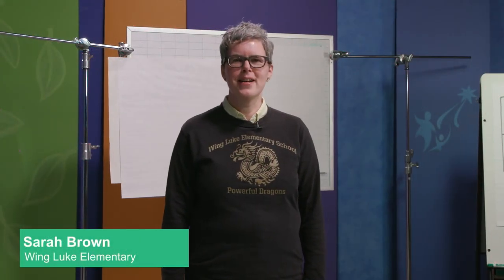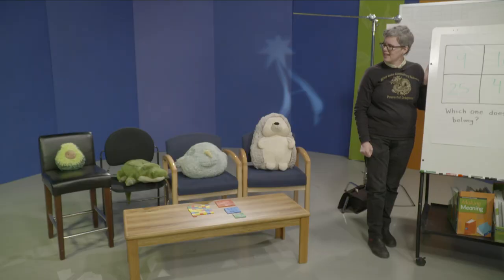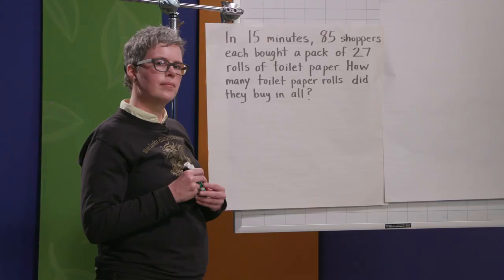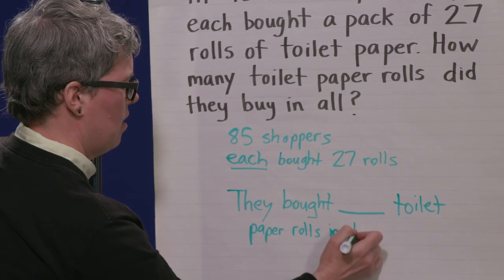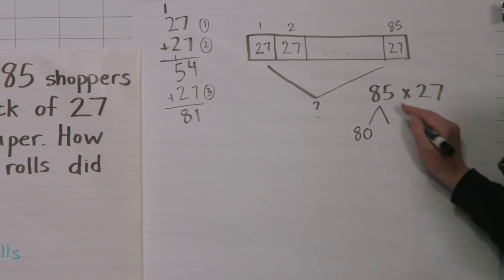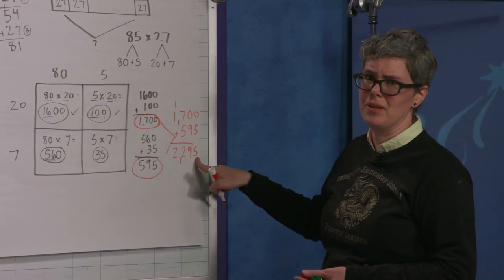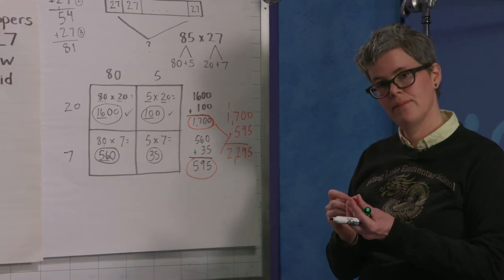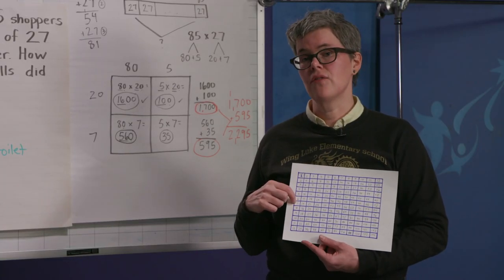Math, Grades 4-5, 3/30 - 2x2 Digit Multiplication